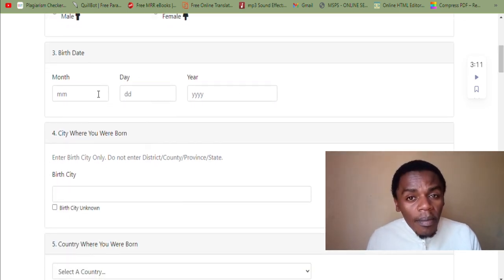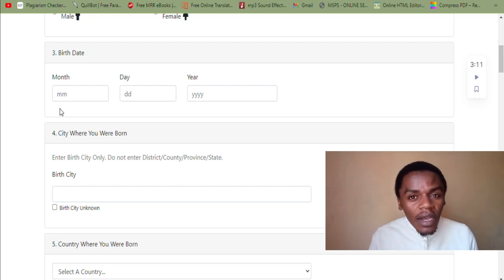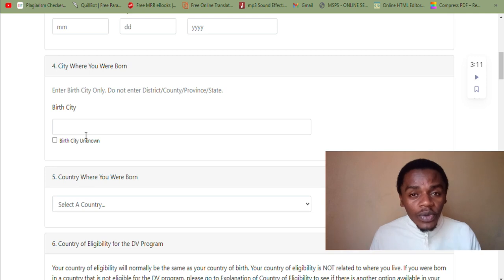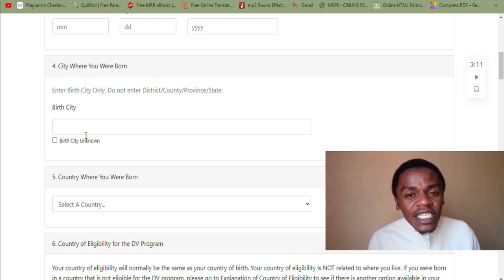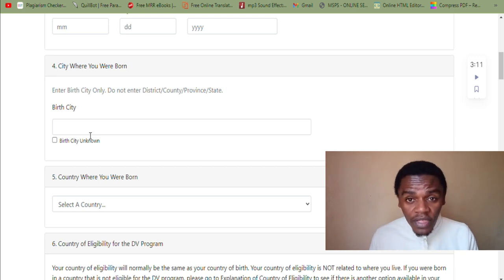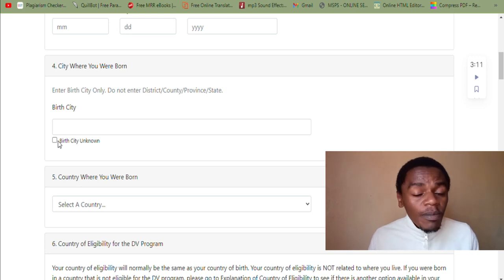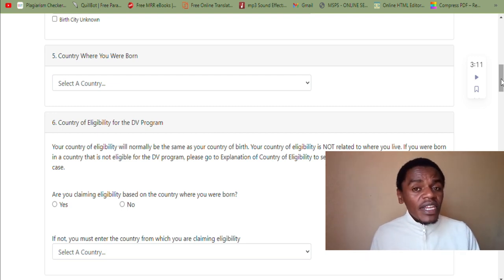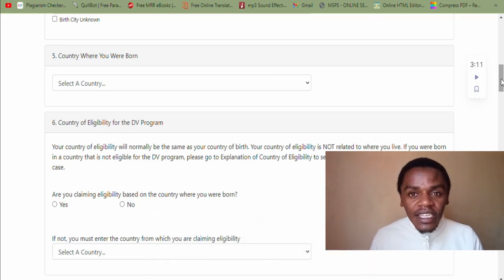A Recap: Your City of Birth is Not You Capital City Correctly Filling The DV Lottery City Of Birth